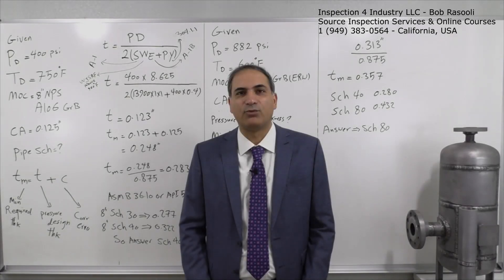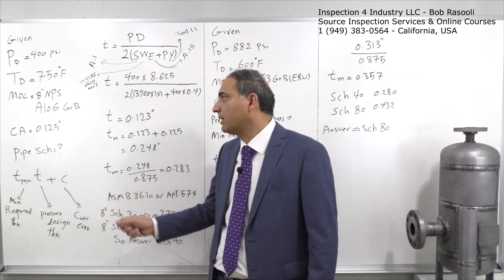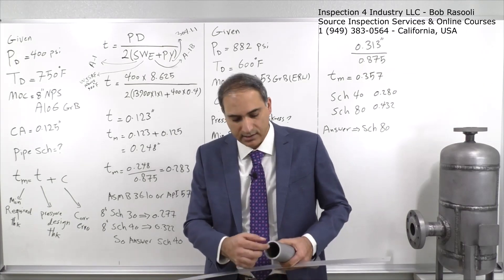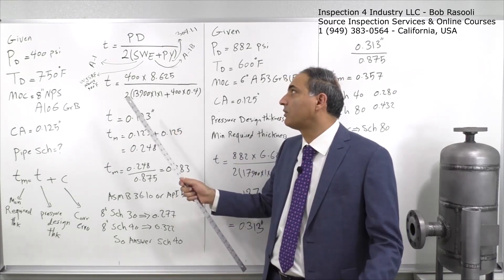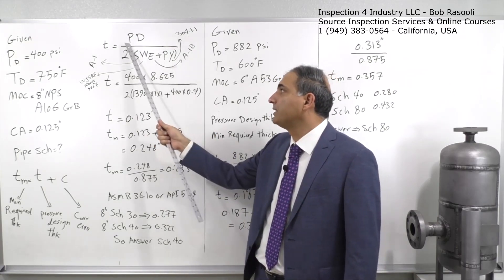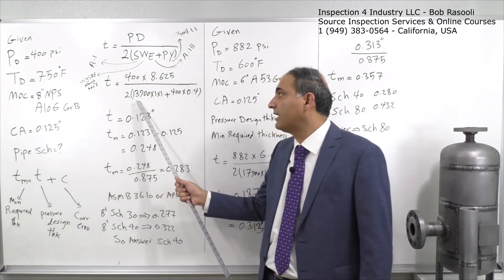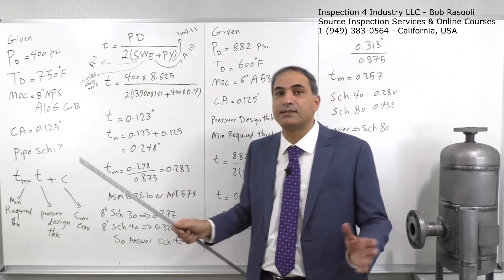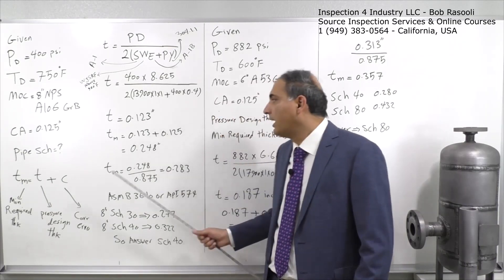Minimum Required Thickness Calculation & Determine Pipe Schedule on ASME B31.3 - API 570 Exam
Bob Rasooli solves a sample problem to calculate piping minimum required thickness with considering mill tolerances and determining pipe schedule based on ASME B31.3. A typical exam question on  API 570 piping inspector Exam